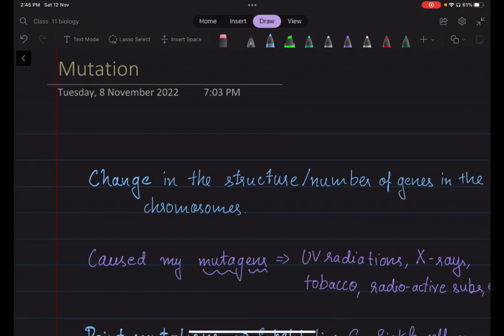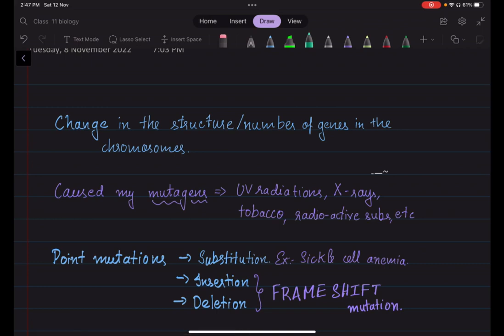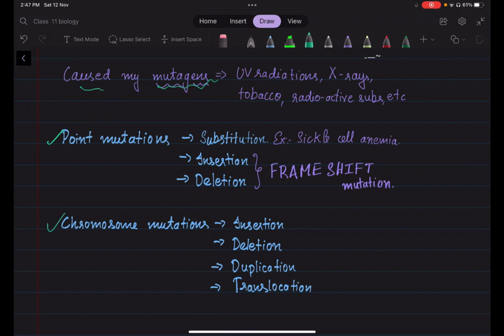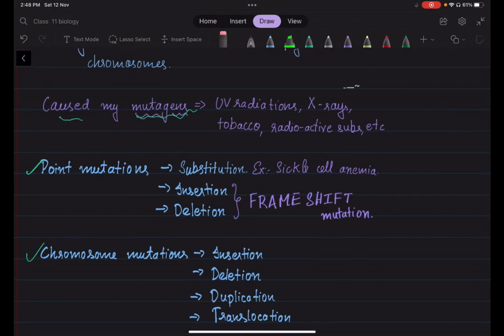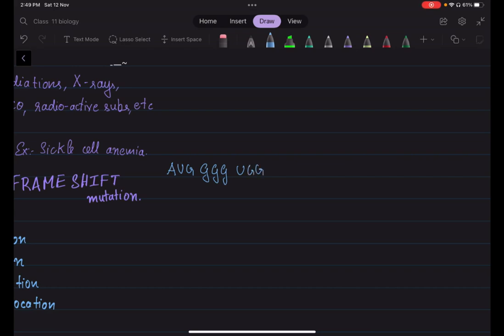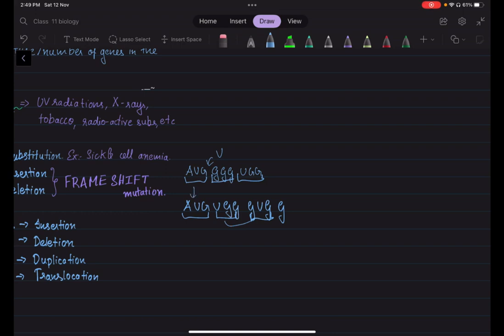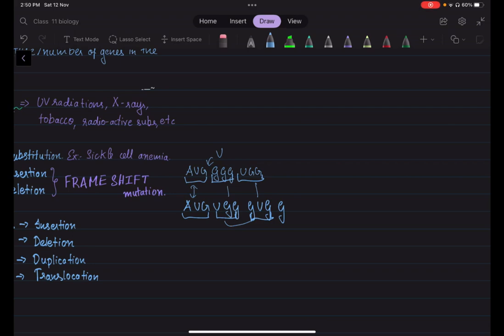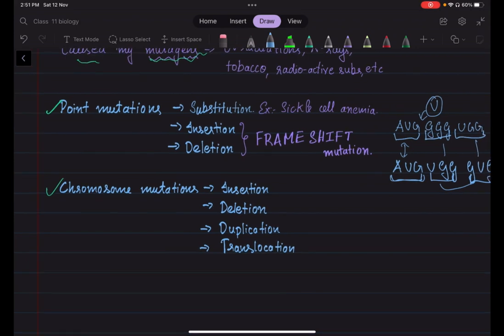Mutation in Genetic Code | Molecular Basis of Inheritance | NEET, CBSE